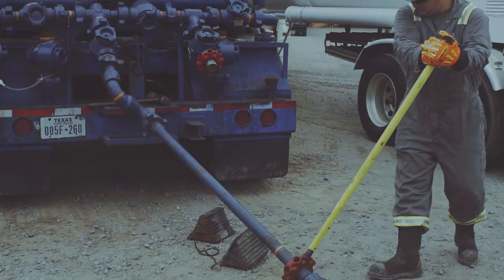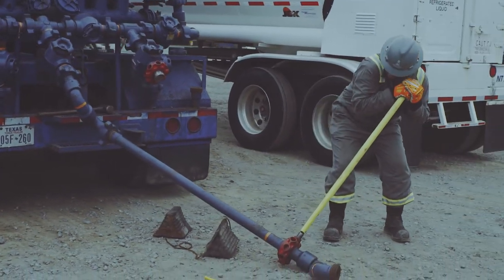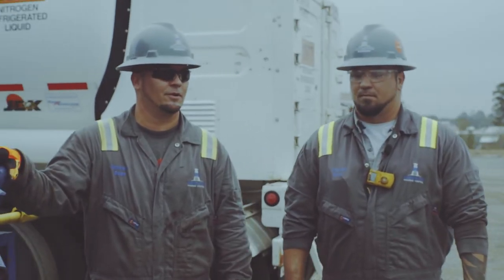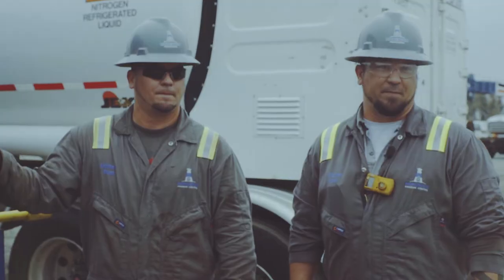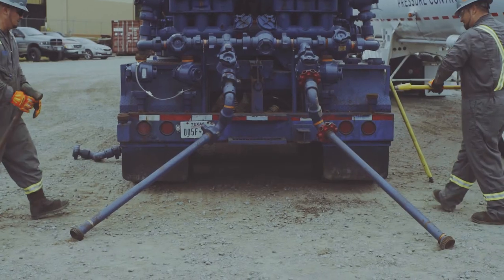ALL NEW TORQUE WRENCH TOOL THAT PROVIDES A PRE-SET TORQUE VALUE TO CONNECTIONS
“We have designed the SaferUnionTM Torque Wrench with the end-user in mind and it has been developed with precision to solve the problems with either under-tightening or over-tightening the connection which may lead to the serious problems.” Said the spokesperson of SaferUnionTM, while talking about the new torque wrench. “The most used applications for the SaferUnionTM torque wrench is the connections close to BOP (blow-out preventer), frack works and it can be used in several other applications.” he added. According to the spokesperson, users can also check the connection during the frack jobs with this useful tool to ensure that connections is tight.